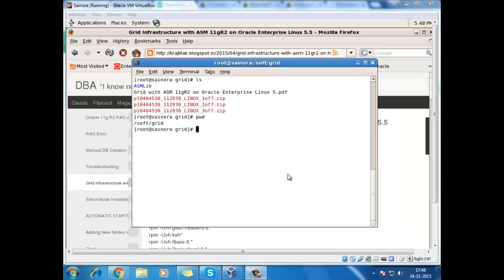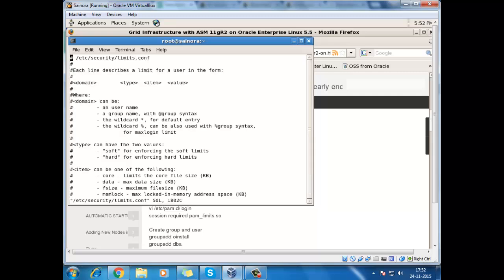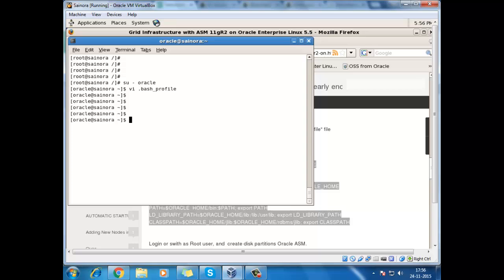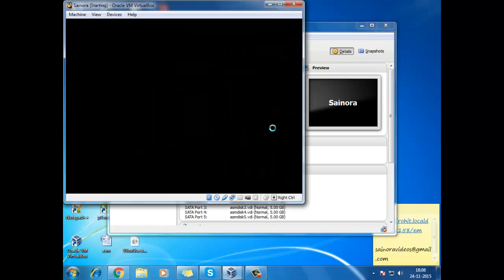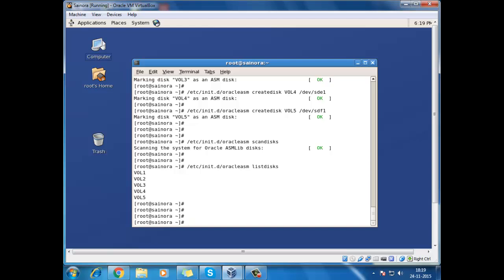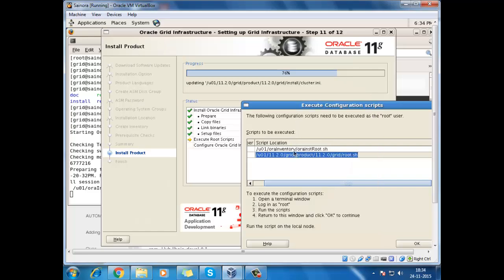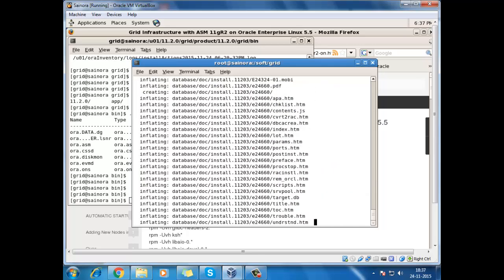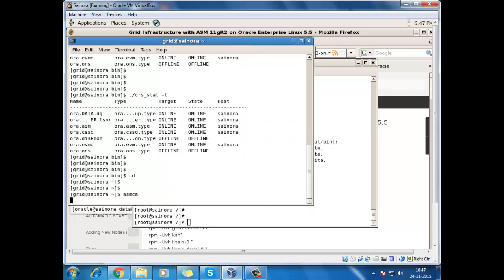grid asm database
Grid Infrastructure with ASM 11gR2 Database